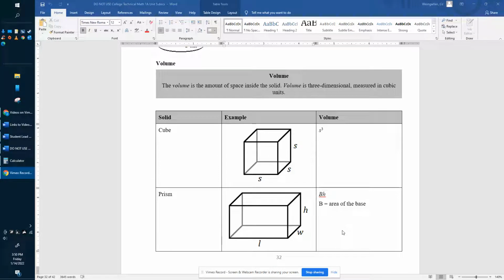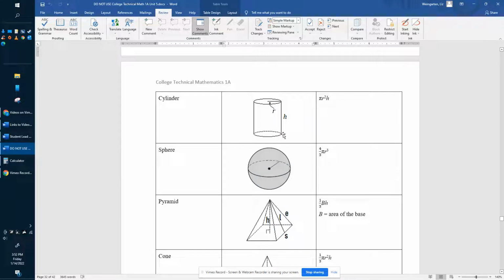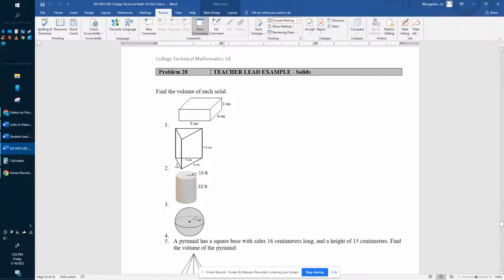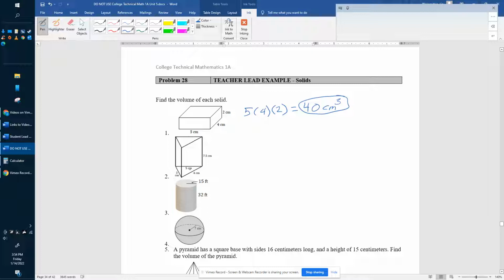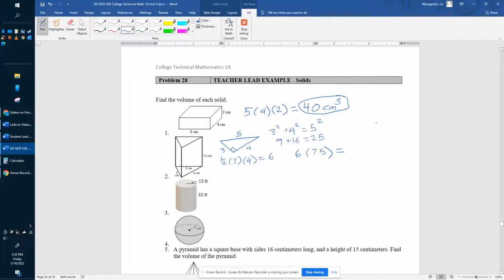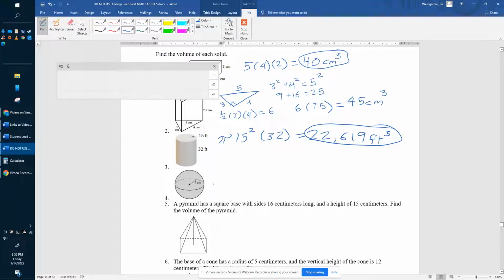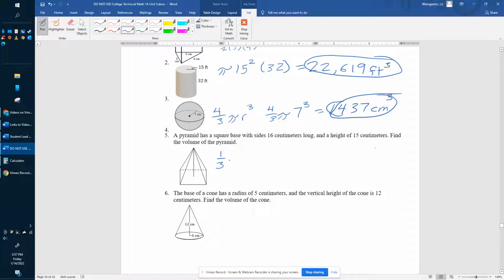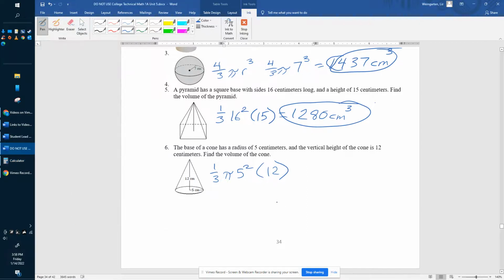5 6 2 solids volume 1080p